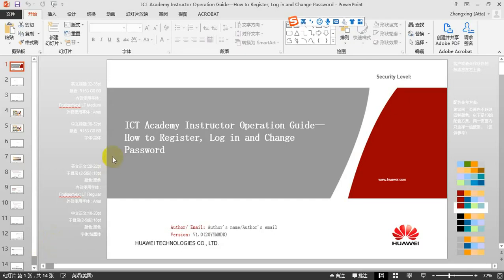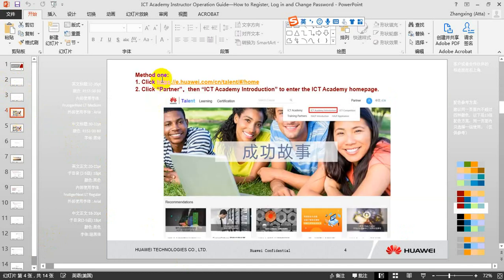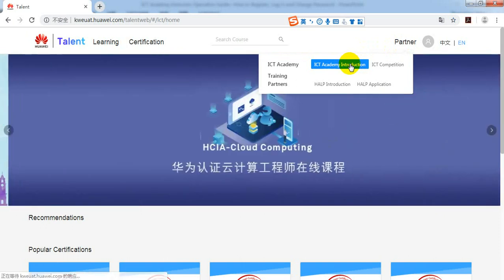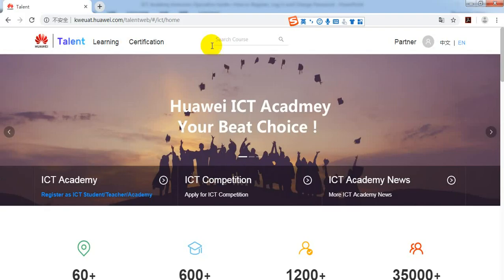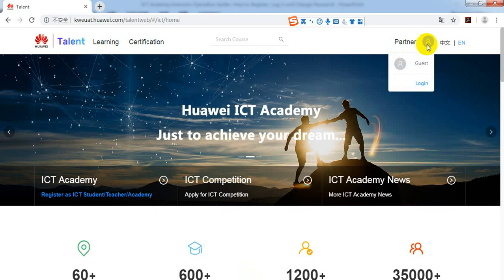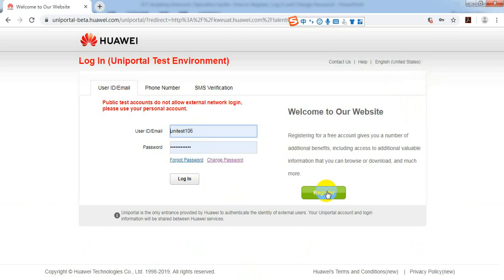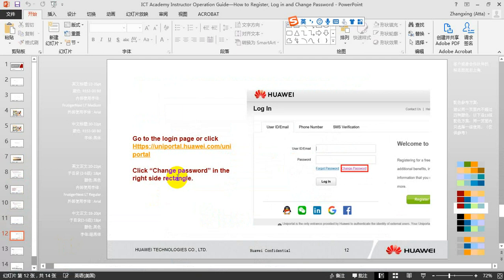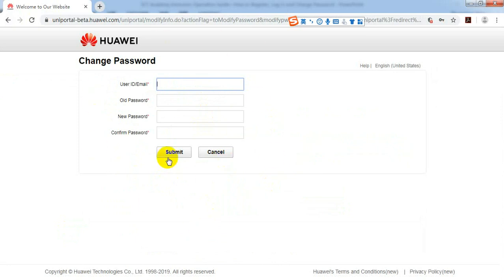ICT Academy Instructor How to Register,Log in and Change Password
ICT Academy Instructor How to Register,Log in and Change Password - Talent platform operation guidance